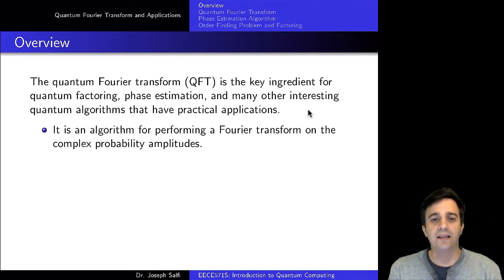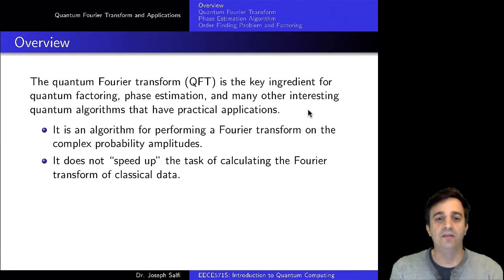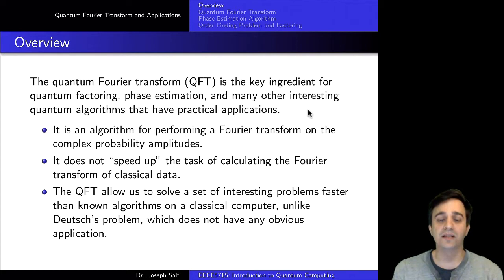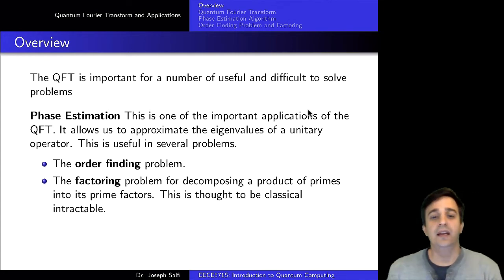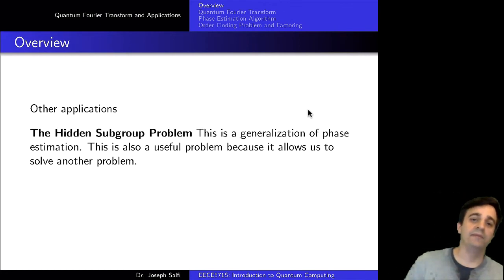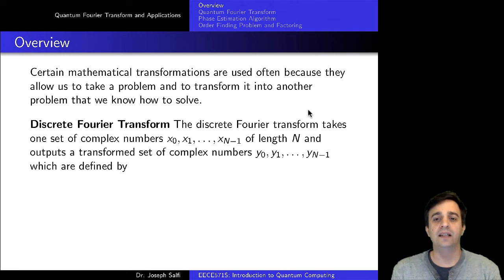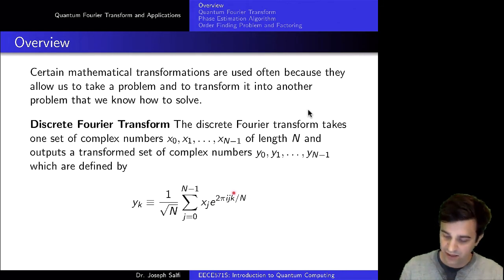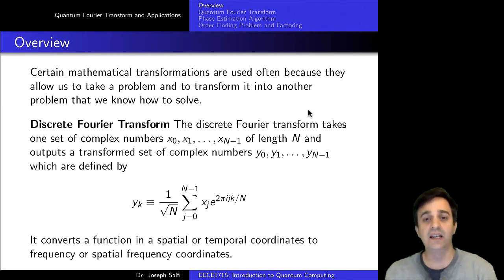05 Quantum Fourier Transform: 01 Overview